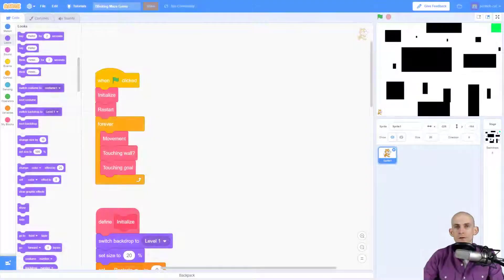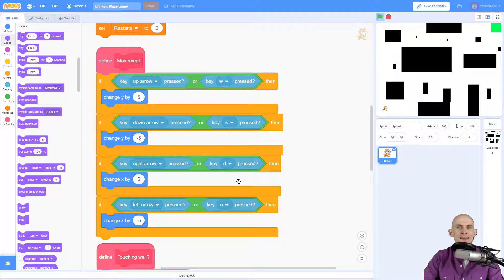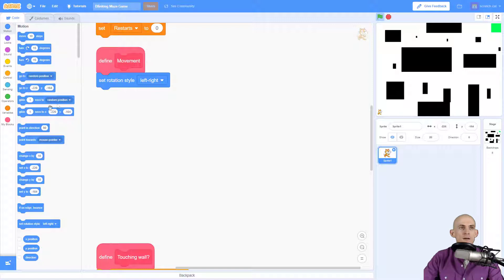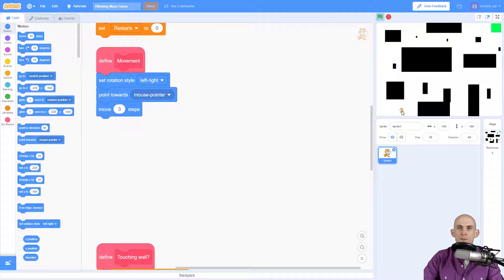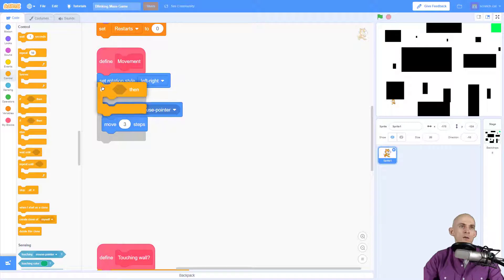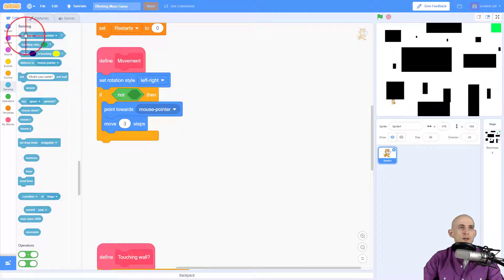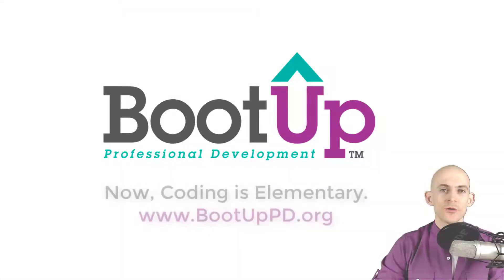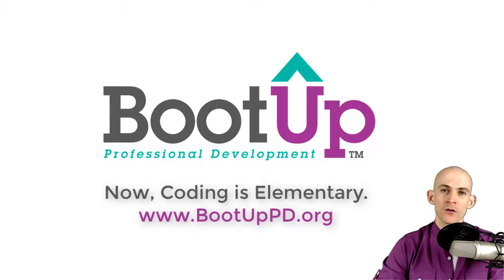Blinking Maze Game - Make a Sprite Follow the Mouse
Coders create a player controlled blinking maze game with multiple, custom levels. The purpose of this project is to reinforce understandings of the previous maze game, while introducing new mechanics.